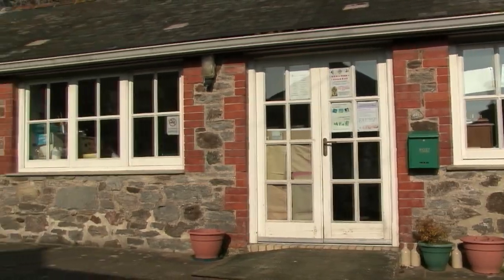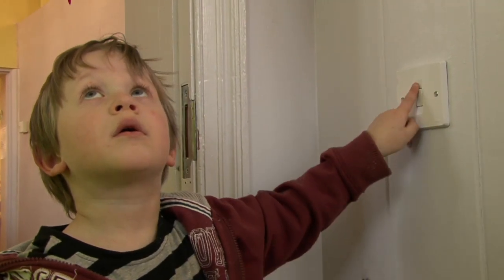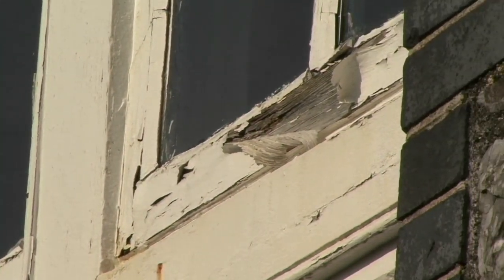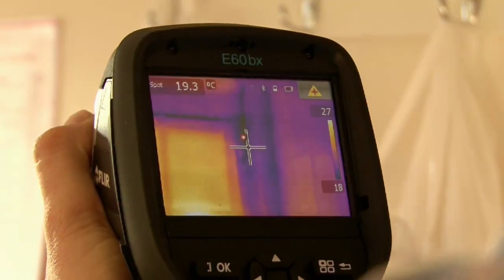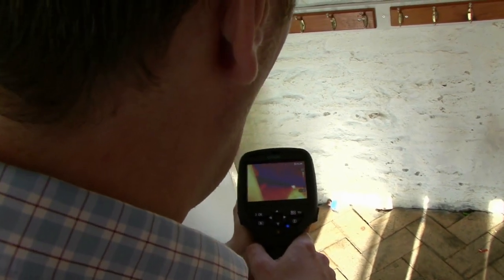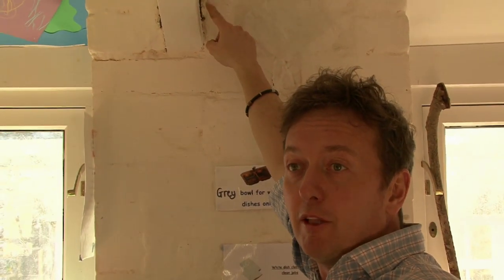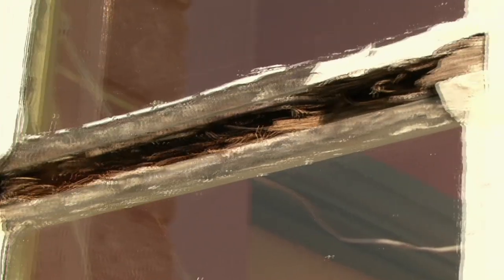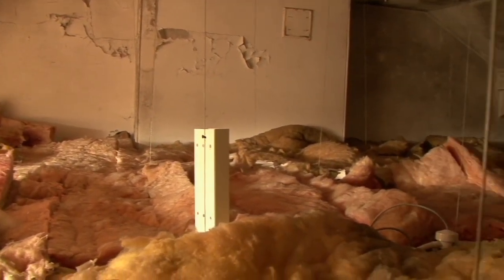Early 1900s Solid Stone Community Building: energy saving advice